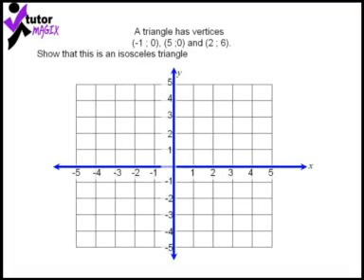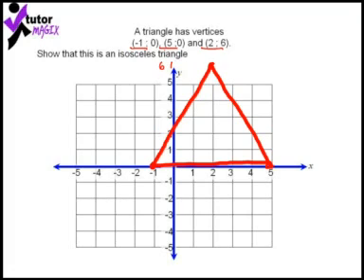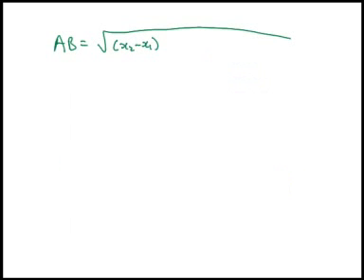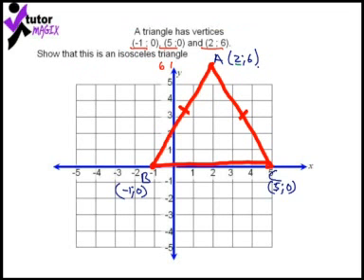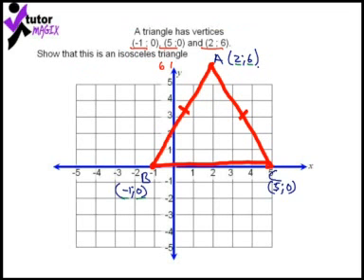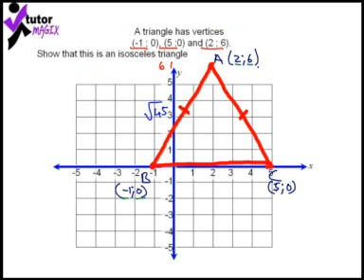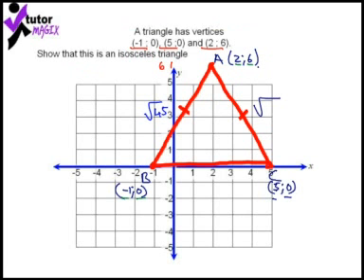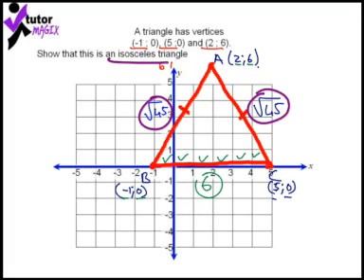isosceles triangle_coordinate_1